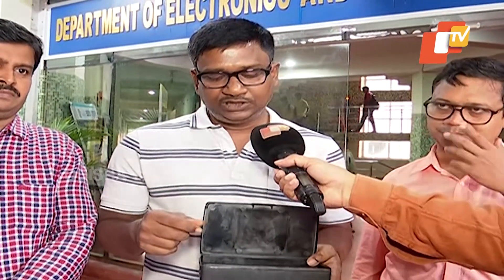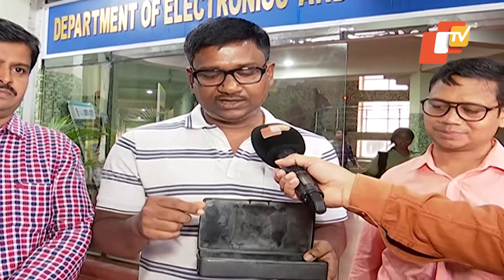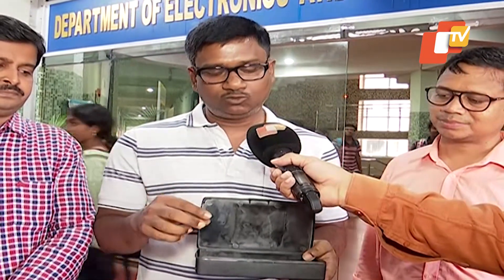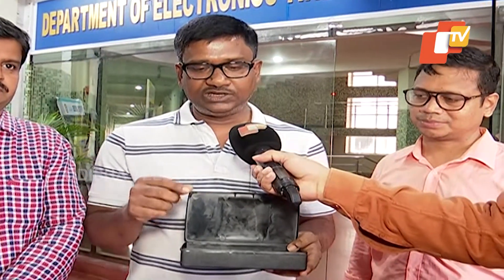ସେମିକଣ୍ଡକ୍ଟରକୁ ନେଇ ଏବେ ସବୁଠି ଚର୍ଚ୍ଚା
ସେମିକଣ୍ଡକ୍ଟରକୁ ନେଇ ଏବେ ସବୁଠି ଚର୍ଚ୍ଚା। NIT ରାଉରକେଲାରୁ ଆସନ୍ତୁ ଦେଖିବ ଖବର। NIT ପକ୍ଷରୁ ଛାତ୍ରଛାତ୍ରୀଙ୍କ ଦ୍ୱାରା କଣ କରାଯାଛି, ଏହା କିଭଳି କାମ କରିବ ଆସନ୍ତୁ ଜାଣିବା